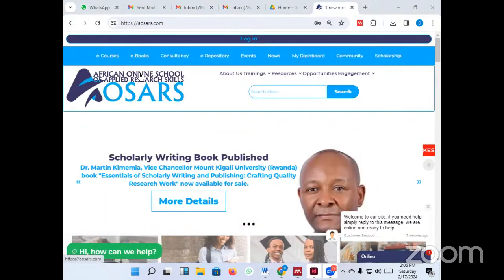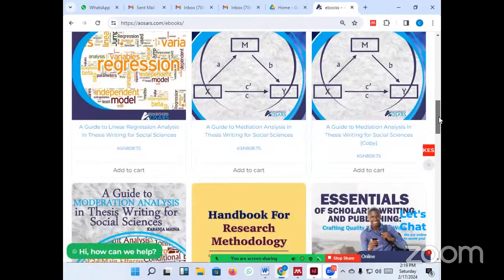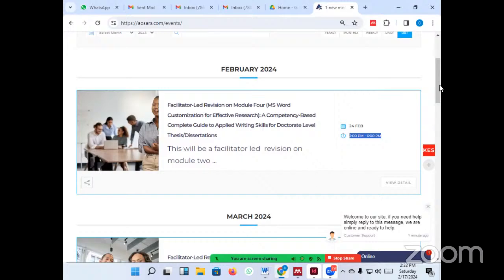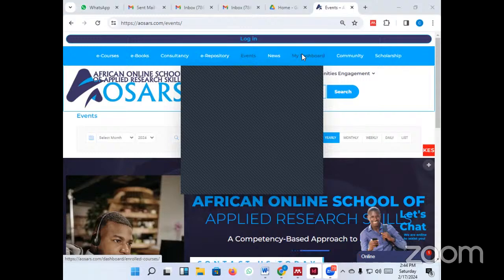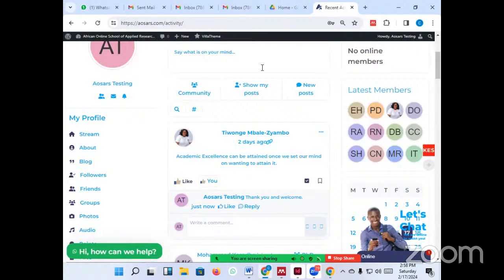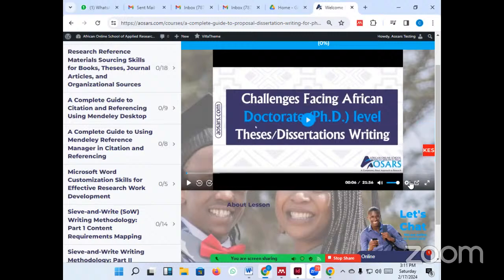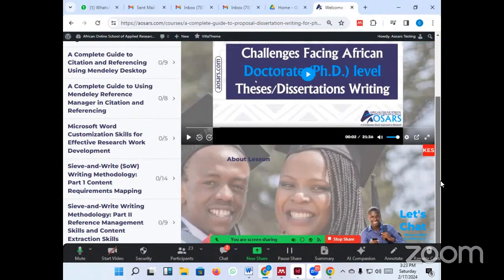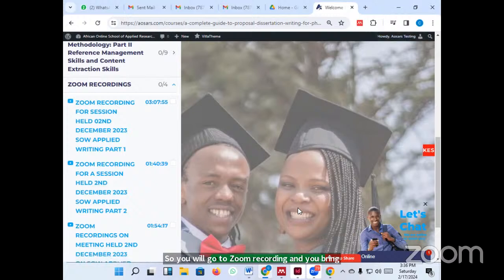ON BOARDING FOR PHD STUDENTS UNDERTAKING LONG TERM COURSES AT AOSARS.COM E LEARNING